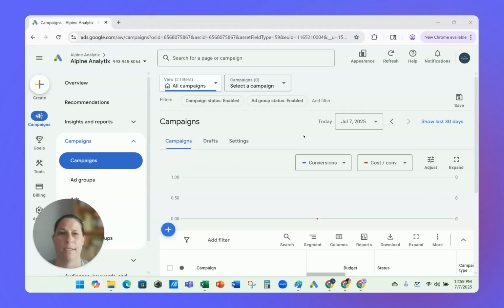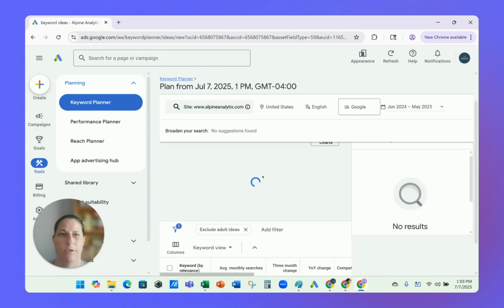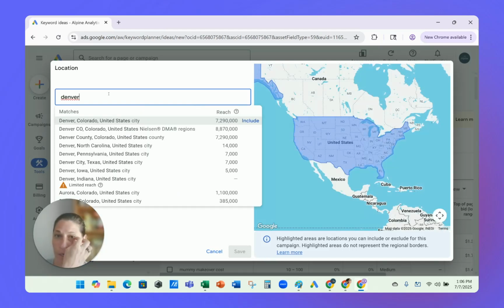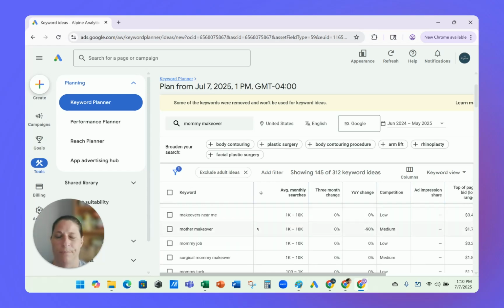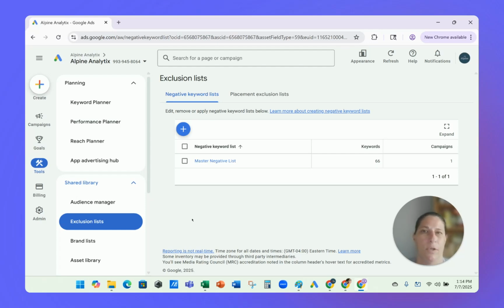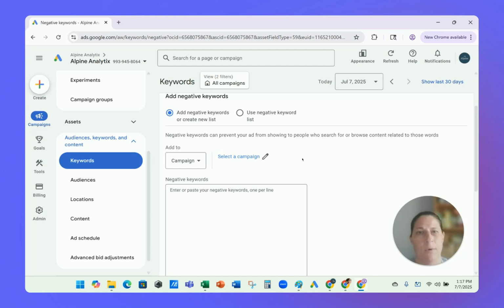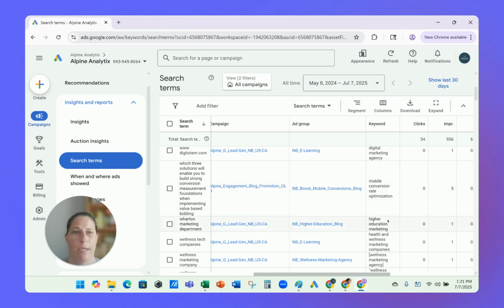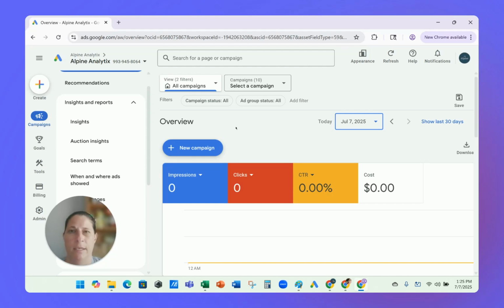Mastering Google Ads for Plastic Surgery Practices and Med Spas - A Step by Step Guide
Most plastic surgeons and med spa owners are wasting money in Google Ads because of weak keyword lists, messy account structure, and poor lead filtering.

This video walks you through how to fix that from the ground up.

Marjorie Vizethann, CEO of Alpine Analytix, shows you exactly how to:

✅ Use Keyword Planner the right way to find high-intent searches

✅ Avoid research-stage keywords like "price," "photos," and "procedure"

✅ Build a campaign and ad group structure around specific procedures

✅  Create and apply negative keyword lists at multiple levels

✅ Review search term reports to clean up waste quickly

✅ Avoid common mistakes even experienced PPC managers make

You will also learn when to expand into phrase and broad match, how to structure campaigns for limited budgets, and how to scale without sacrificing lead quality.

If you're serious about training Google to go after the right patients, not the wrong clicks, this video lays the groundwork.

To see how we pair this strategy with real-time lead filtering and feedback loops that improve performance over time, check out our walkthrough of Alpine Analytix's lead intelligence platform